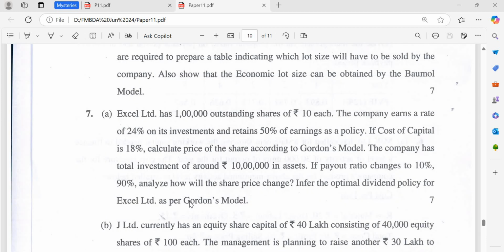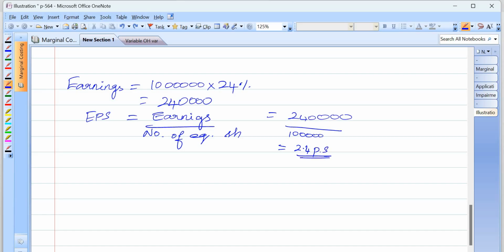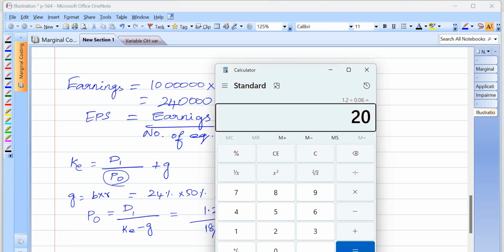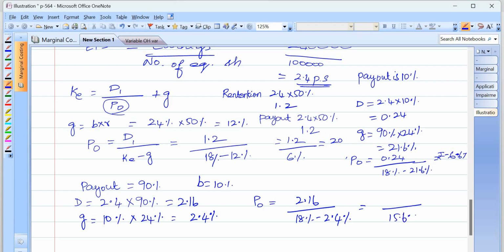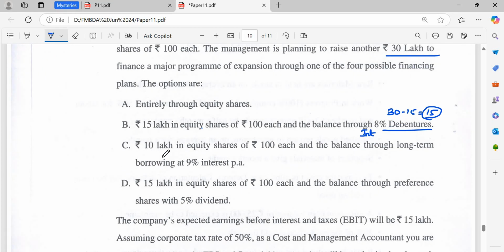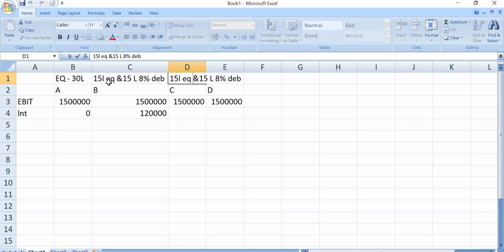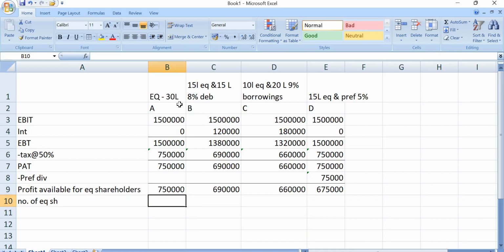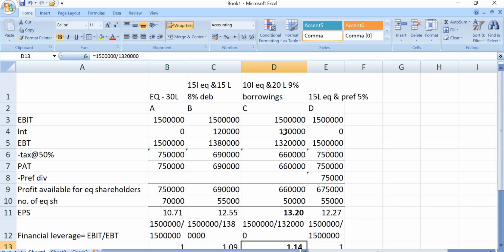FMBDA Suggested Answers June 2024 CMA Inter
FMBDA Suggested Answers June 2024 CMA Inter Question no. 7A & 7B